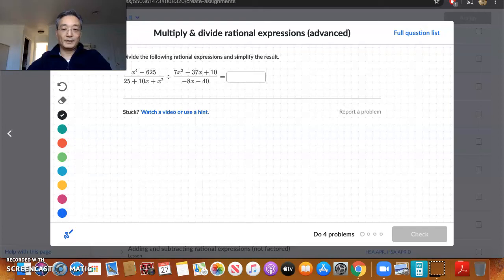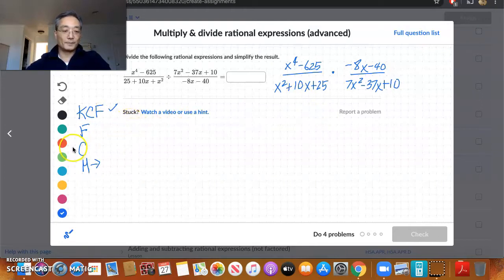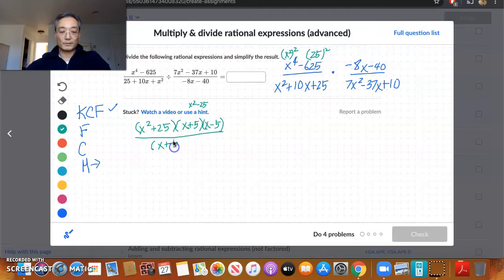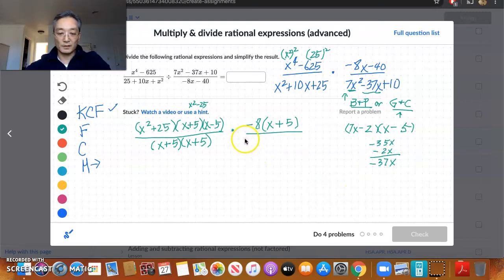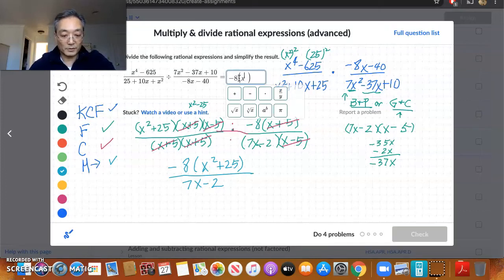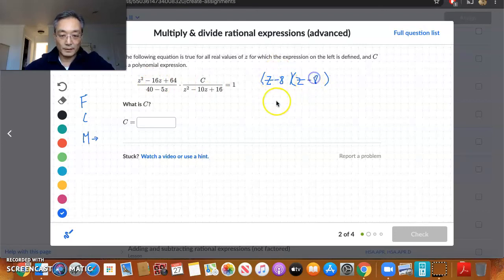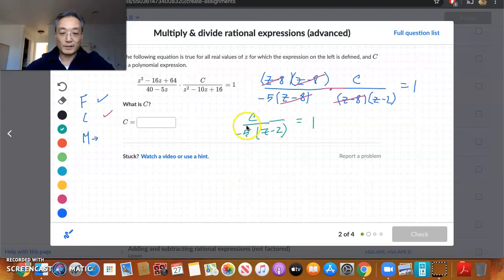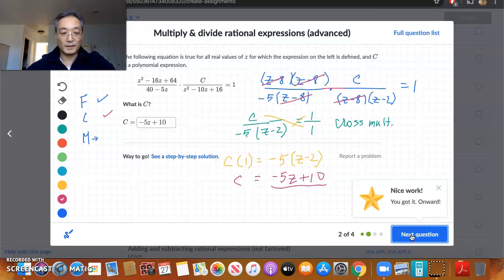Multiplying and dividing rational expressions (advanced) 1/2